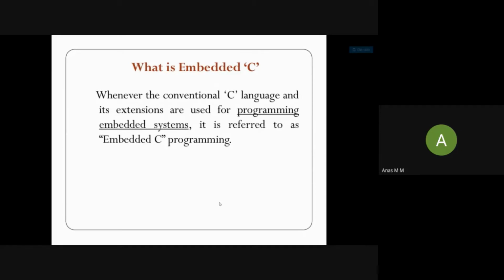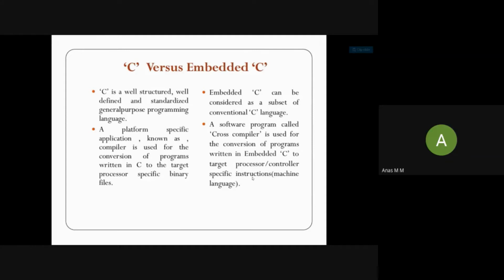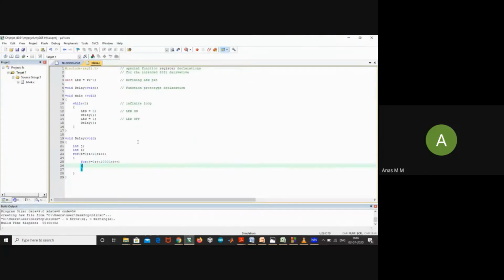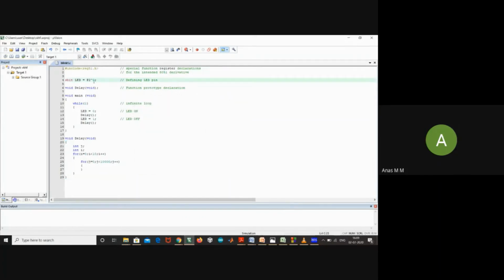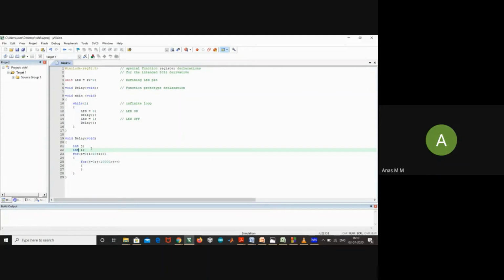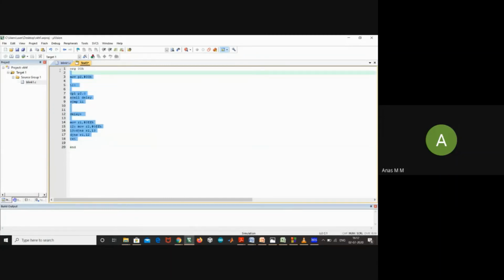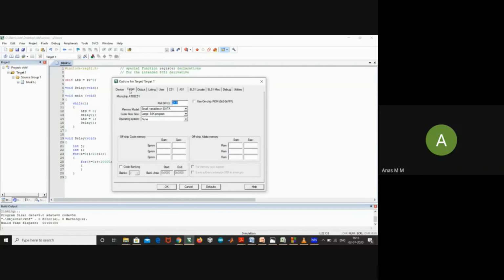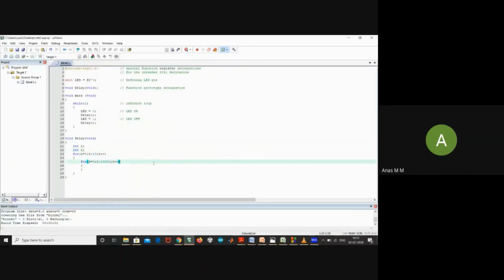LED Blinking in 8051 using Embedded C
EC 334 - Micro Controller Lab